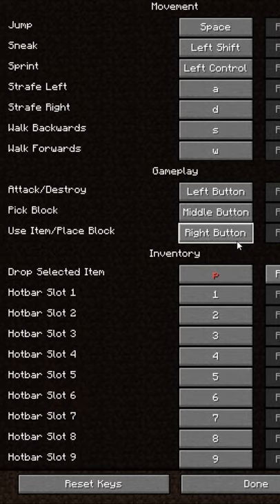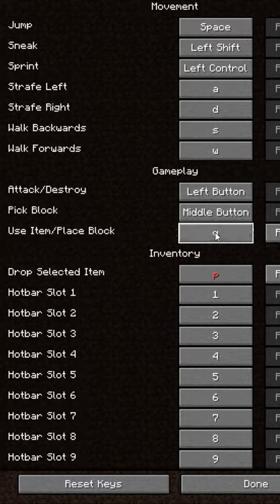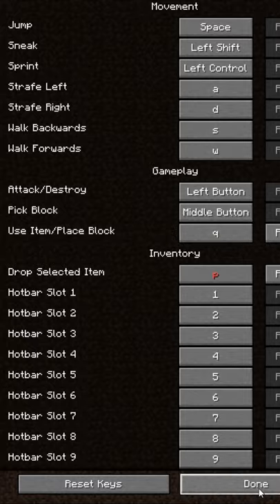How to break BEDROCK in Minecraft Survival - . Minecraft Tutorial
My first ever YouTube giving you a super quick tutorial on how easy it is to break bedrock in minecraft java edition.

This is not my own design but is the one I have been using for quite some time.

Why not be an absolute legend and donate if you can to help me improve the quality of my videos by helping me to get better equipment like a green screen or stream deck

Or maybe treat me to a gift from my gift list

Video edited using Premier Pro